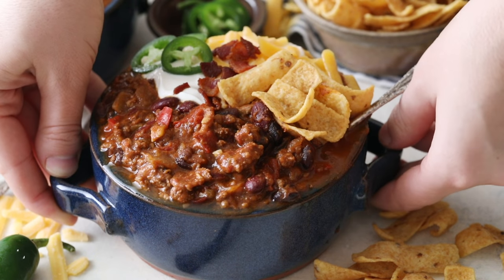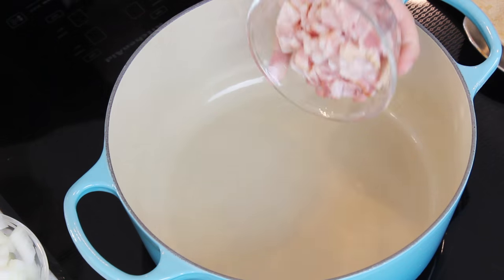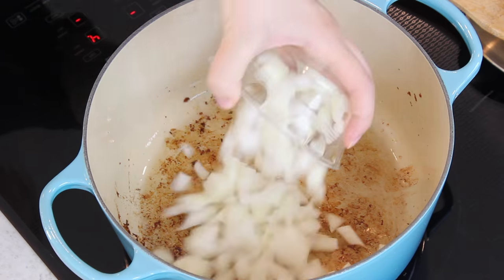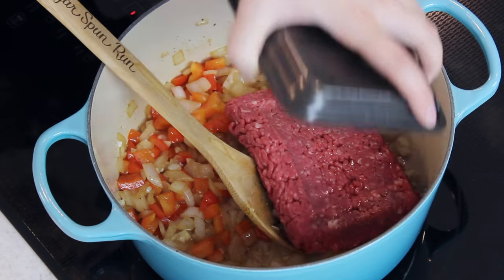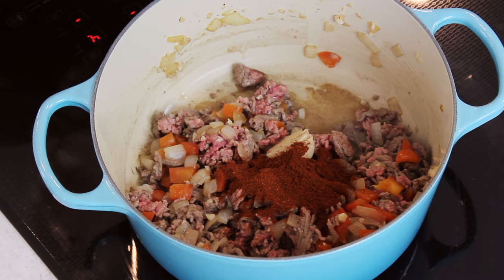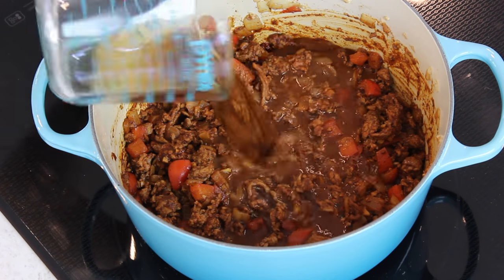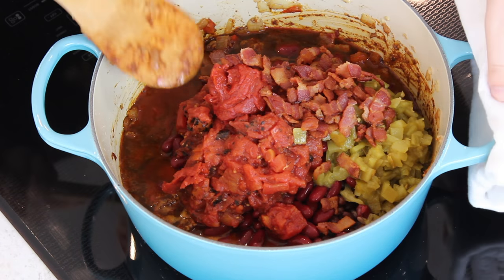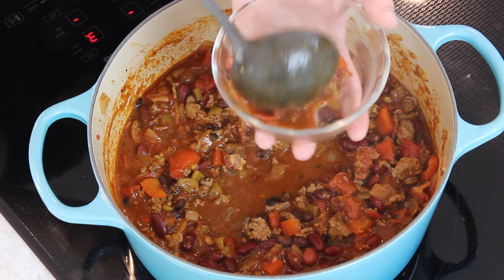Award Winning Chili Recipe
This chili recipe has won NUMEROUS chili cook-off competitions. I have viewers routinely tell me it's the best they've ever had. What do you think?

Ingredients
5 strips uncooked bacon chopped*
1 large yellow onion diced (about 1 cup)
1 red pepper diced
3 cloves garlic minced (about 1 Tablespoon)
1 lb ground beef 455g
1 Tablespoon brown sugar
1 Tablespoon chili powder**
1 Tablespoon ancho chili powder**
1 ½ teaspoons smoked paprika
1 teaspoon cumin
1 teaspoon onion powder
3/4 teaspoons ground black pepper
½ teaspoon salt
1/8 teaspoon cayenne pepper***
1 1/4 cup beef broth 295ml
15 oz dark red kidney beans lightly rinsed and drained (425g)
15 oz black beans lightly rinsed and drained (425)
14.5 oz diced fire roasted tomatoes undrained (411g)
1 7- oz can fire roasted green chilis 198g
1/4 cup tomato paste 66g
1 Tablespoon Worcestershire sauce
Preferred toppings particularly sour cream, shredded cheddar cheese, and corn chips

Instructions
00:00 Introduction
00:29 Place chopped (uncooked) bacon in a large pot or Dutch oven and cook over medium heat until crisp and cooked through. Remove bacon to a paper towel lined plate and drain all but 1 1/2 Tablespoons of grease.
01:17 Add onion and pepper and cook until softened, about 3-5 minutes.
01:33 Add garlic and cook until fragrant (about 30 seconds).
01:45 Add beef, breaking apart with a spatula as you cook. Once meat is partially (about 50%) browned, add sugar and all spices (chili powders, paprika, cumin, onion powder, black pepper, salt, cayenne pepper) and stir well.
02:52 Add all remaining ingredients -- beef broth, beans, tomatoes, tomato paste, chilis, and Worcestershire sauce -- and your cooked bacon and stir well.
03:33 Bring to a boil and cook 1-2 minutes, stirring frequently.
03:45 Reduce heat and simmer, uncovered, stirring occasionally. Simmer for 30 minutes to allow flavor to really develop.
04:05 Serve with preferred toppings (sour cream, shredded cheddar cheese, and corn chips are a must!)

Notes
*For best flavor, DO NOT OMIT THE BACON. However, as someone who spent 23 years not eating bacon I wanted to include tips for those of you who might have the same restrictions. if you wish to make this recipe without bacon you *can* do so by skipping the first step, heating 1 1/2 Tablespoons of oil over medium heat, and then beginning from step 2. On the other hand, if you want additional bacon for garnishing, cook it now and reserve.
**You can substitute one chili powder for the other and use just traditional chili powder or just ancho chili powder, but I personally like the blend of the two.
*** This gives the chili a mild spice, if you like more heat increase to 1/4 teaspoon for a moderate spice. Add additional cayenne pepper at your own risk!